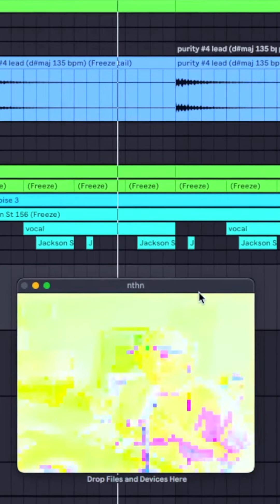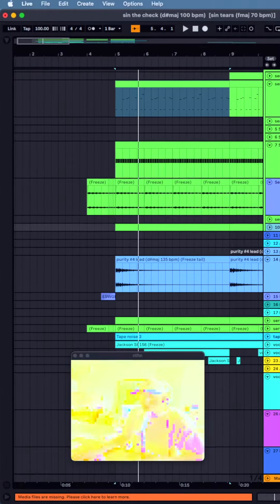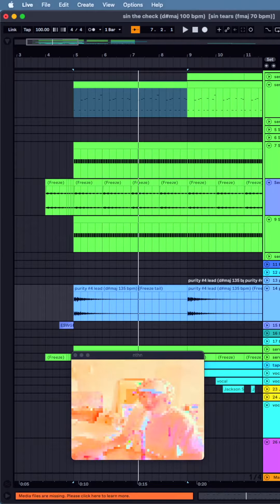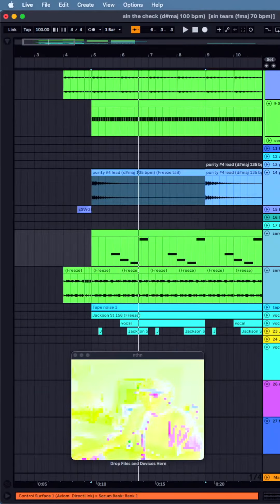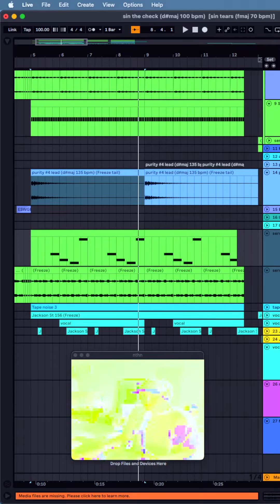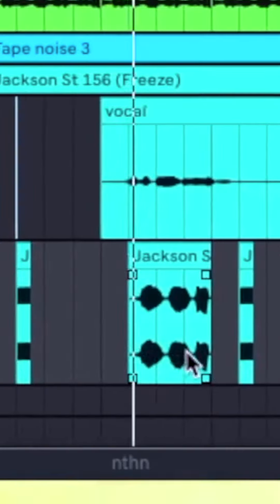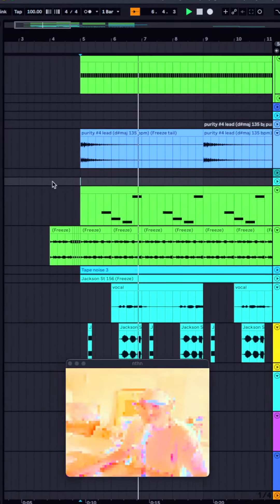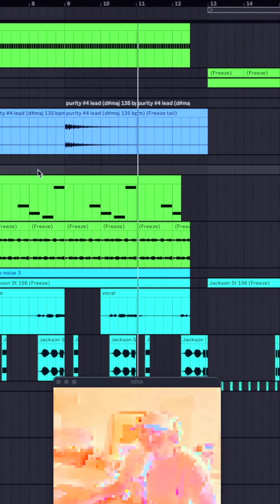sample breakdown: sin the check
here's how I made this sample in Ableton